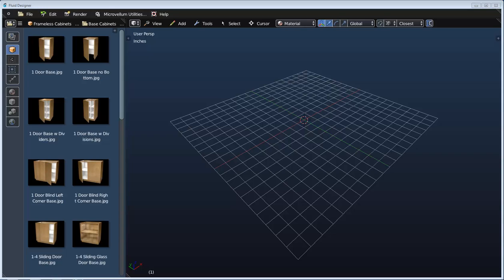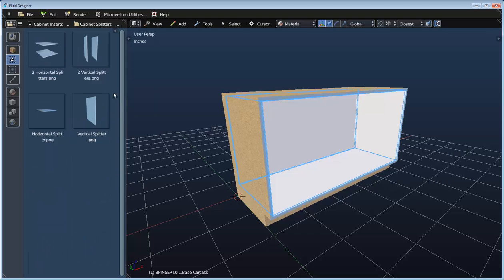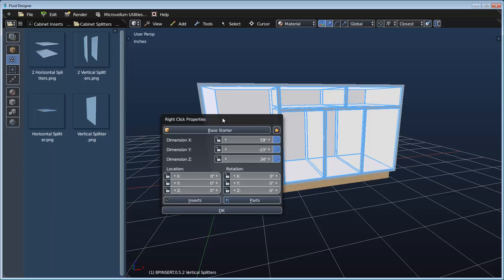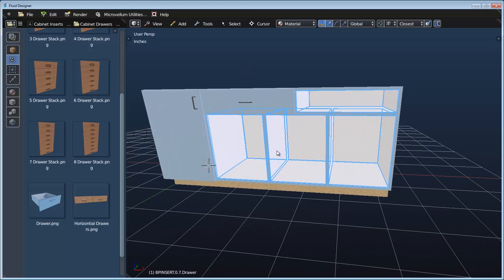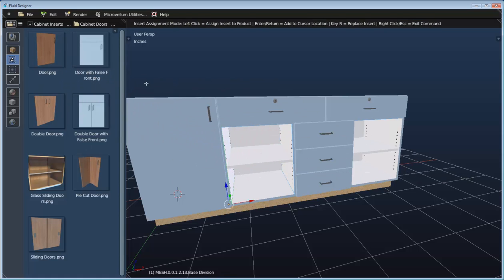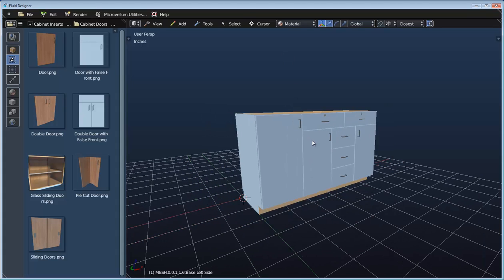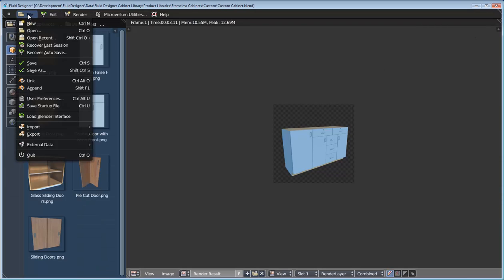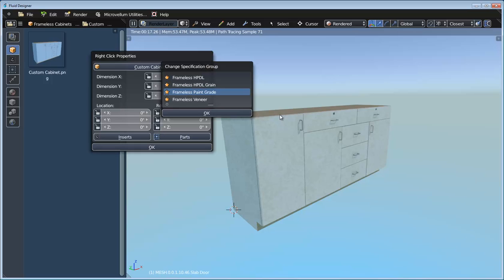Custom Products with Fluid Designer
This video shows you how Fluid Designer can quickly create custom products.